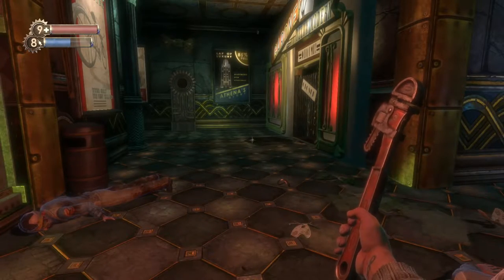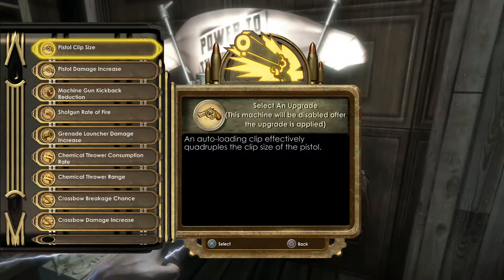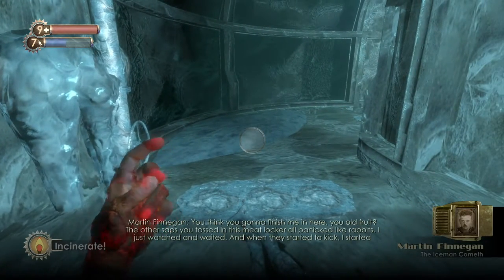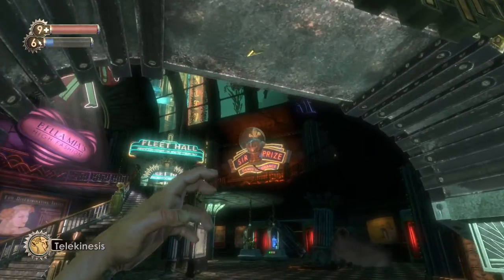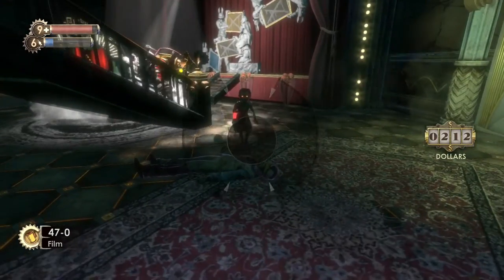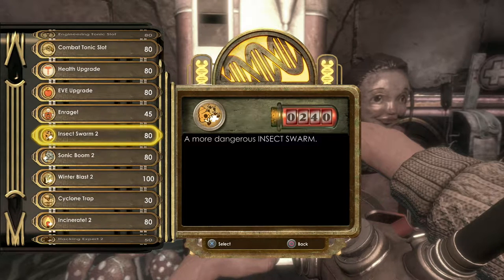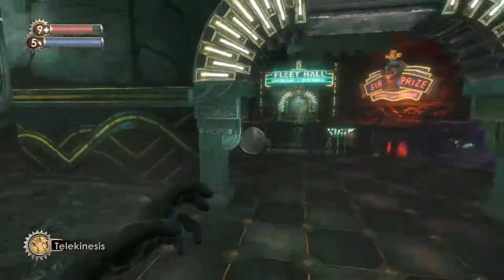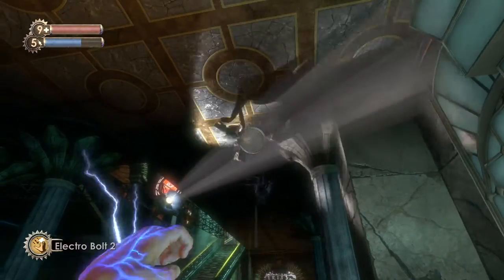The Art of Nightmares - Bioshock Part 13 - Let's Replay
The scenery becomes pretty gruesome when we pass more and more of Sander Cohen's 'works of art'.